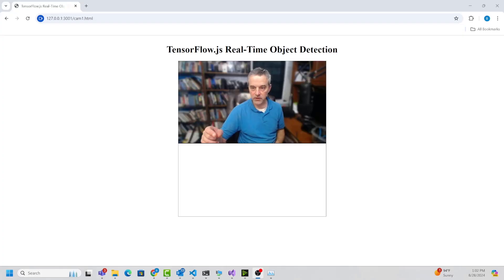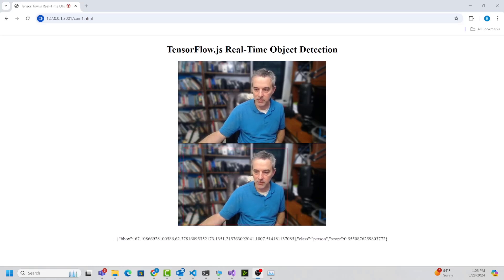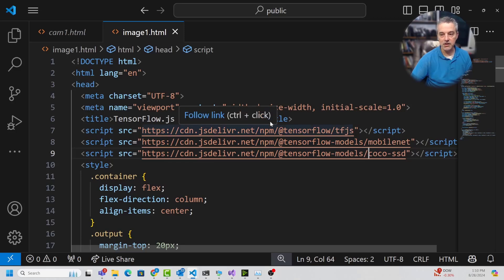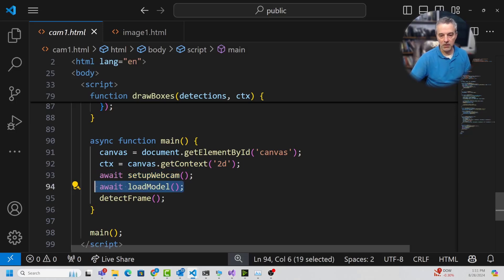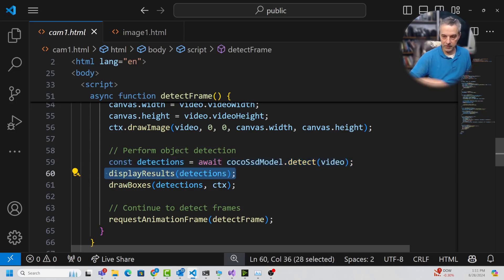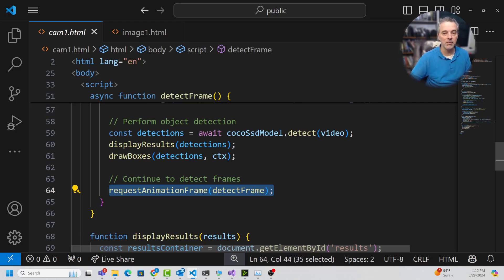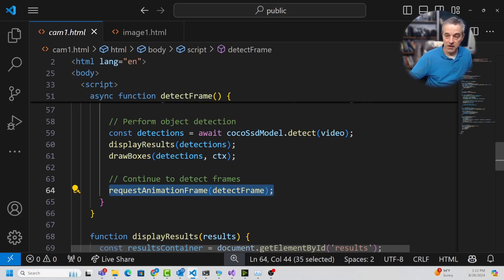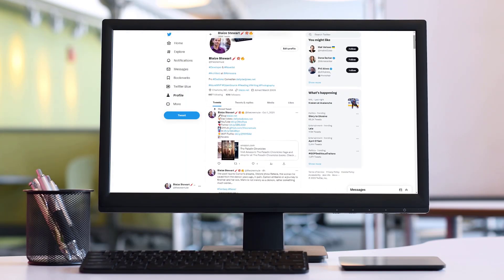Do Real-Time Object Detection with AI in The Browser -- No Server Needed!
In this video, we're bringing AI to your web browser with TensorFlow.js for a hands-on demonstration of real-time object detection. Learn how to use your browser’s camera API in combination with TensorFlow.js to create powerful web applications capable of detecting objects in real time. Watch as we turn your browser into a smart, real-time object detection tool that can identify and track objects on the fly using just your webcam. Don't miss out on this deep dive into real-time object detection in the browser—start building the future of web apps today!